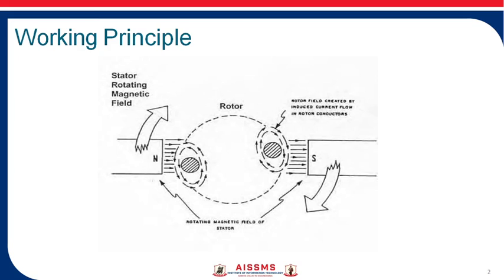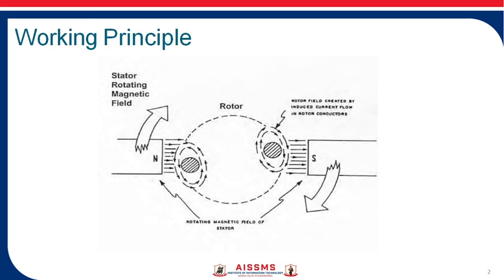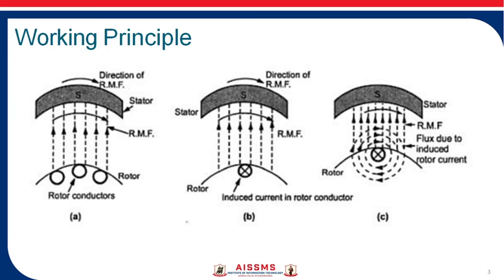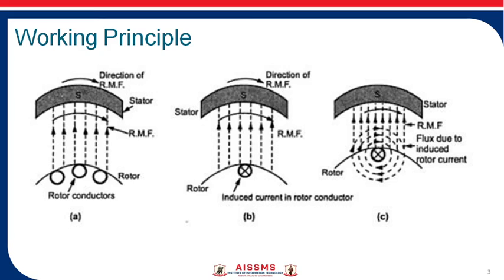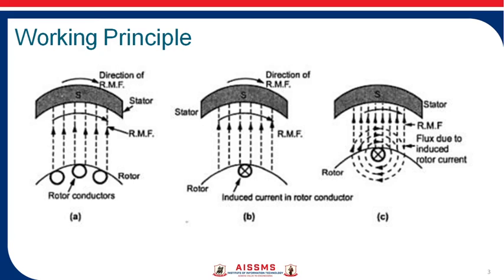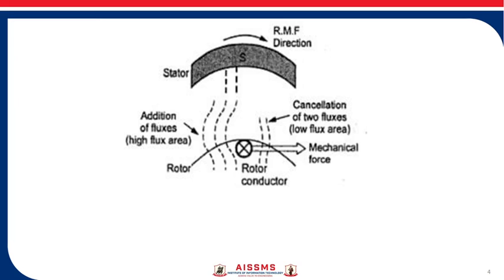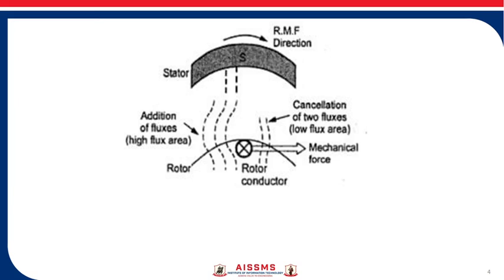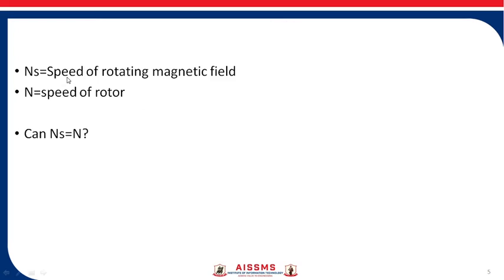Working Principle of induction motor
Video by-Prof. Archana Ubale

Title – Working Principle of induction motor
Class-SE  E&TC
Subject – Electrical circuits
Description -In an induction motor, the electric current in the rotor needed to produce torque is obtained via electromagnetic induction from the rotating magnetic field of the stator winding.